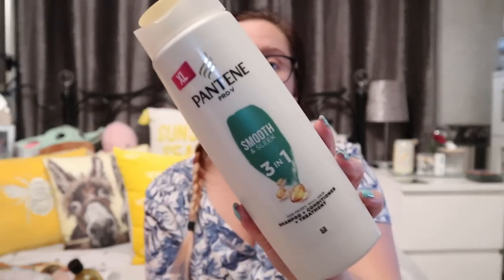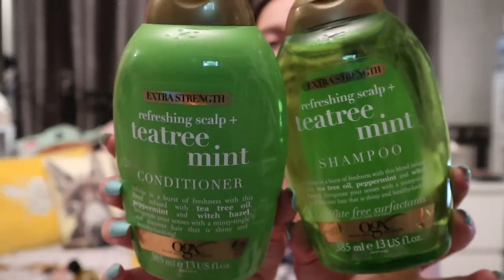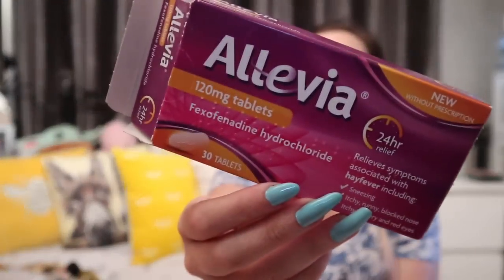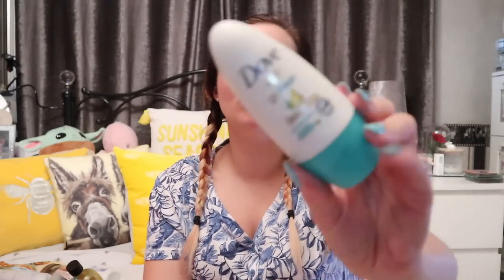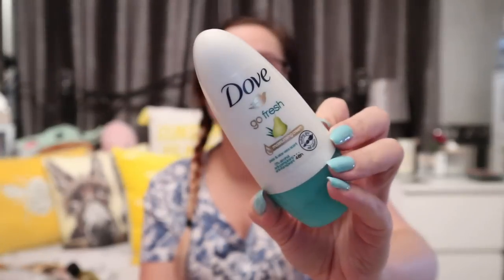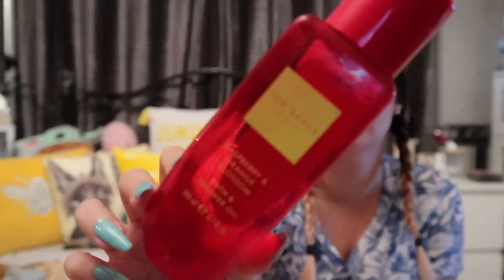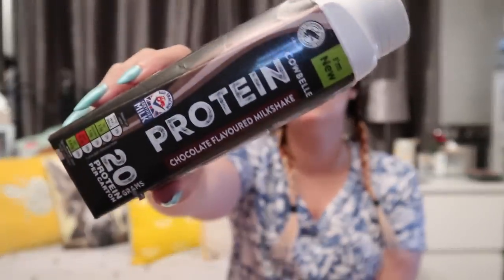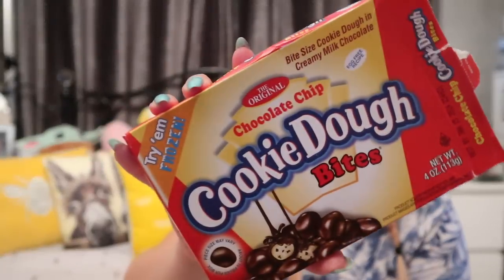HUGE Spring/Summer Empties Haul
So...here we are with another old school Youtube video of which I love watching! We have a big old recap of everything I've been loving for the past 6 months of which now live in 2 huge bags filled with loads of empty bottles/cartons, etc!

These will be a twice a year occurrence with your next one being next March for all the things that I've been loving through autumn and winter (eek I'm so excited)...A few of the items I've mentioned are linked below, but if there's anything else just let me know:

'Sit Down With Shan' Playlist: Raw, nothing off limits little catch ups where we discuss whatever is on our mind, mixed up with some self care routines, daily life and speed cleaning is all chucked into this one!

xxShannonLeighxx